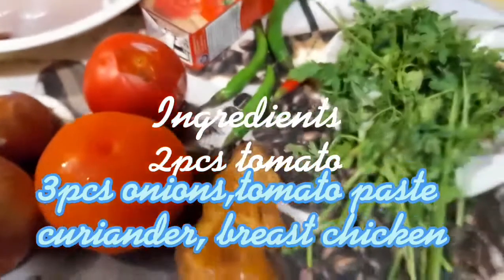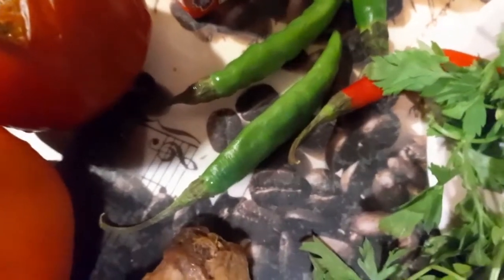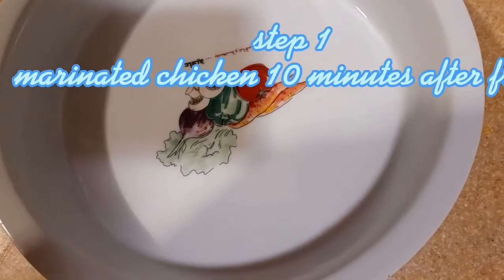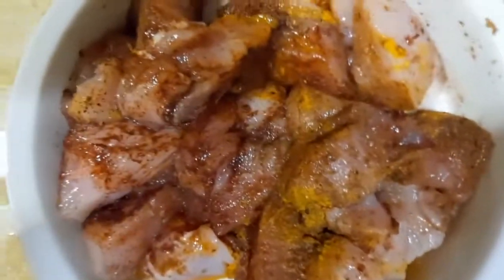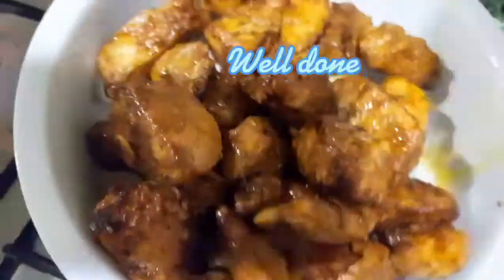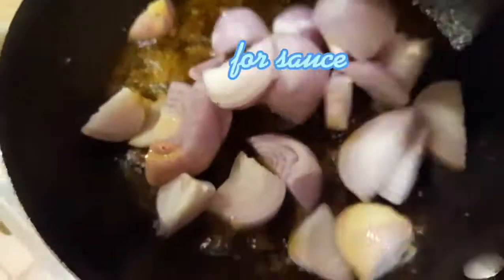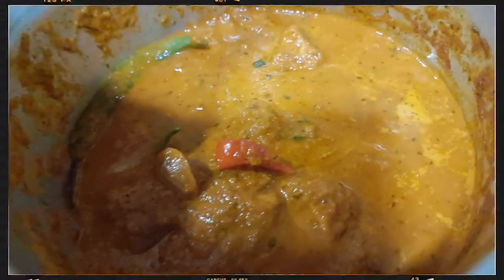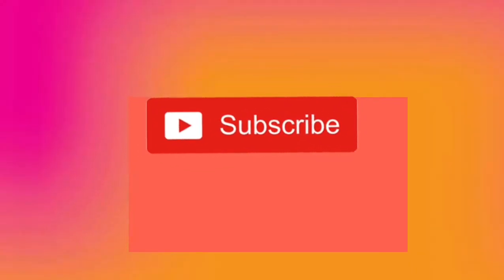Homemade Masalla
ANE VLOG STYLE